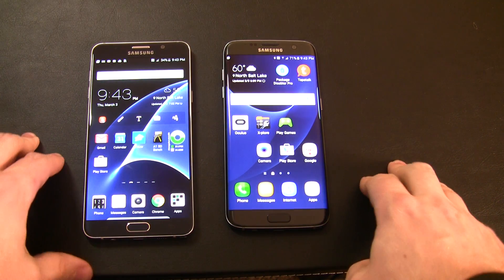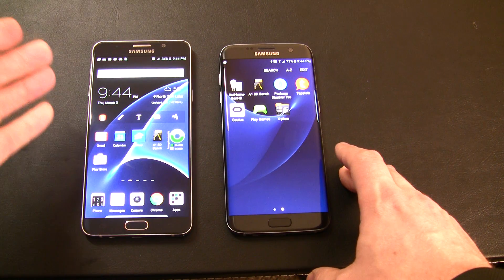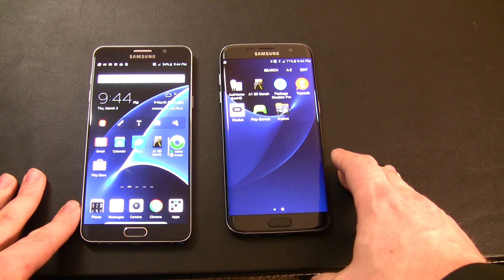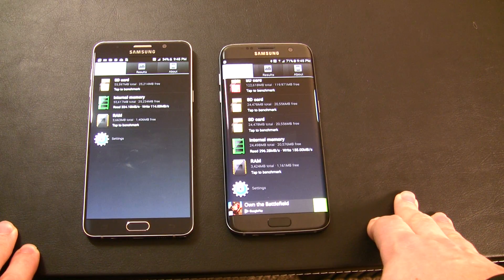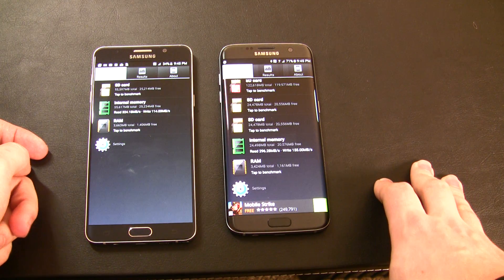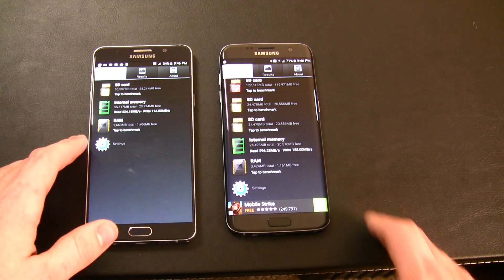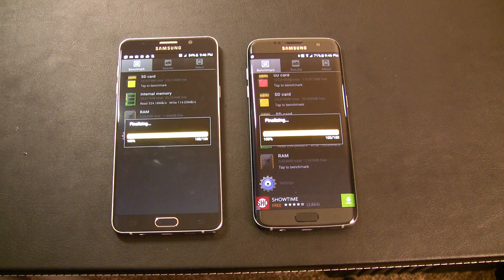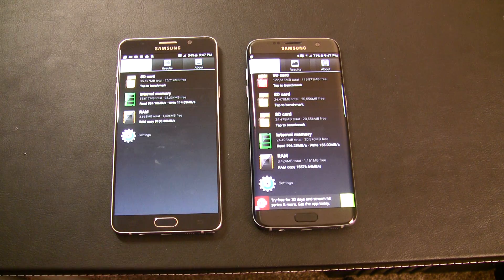Samsung S7 Edge vs Note5 - NAND and RAM Speed Comparison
Lets take a look at the capabilities of the internal storage of the Samsung Galaxy S7 Edge and the Samsung Galaxy Note5 and see how they compare!